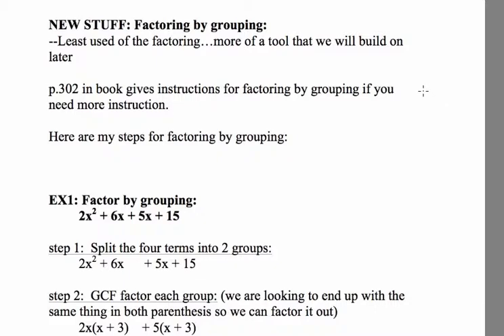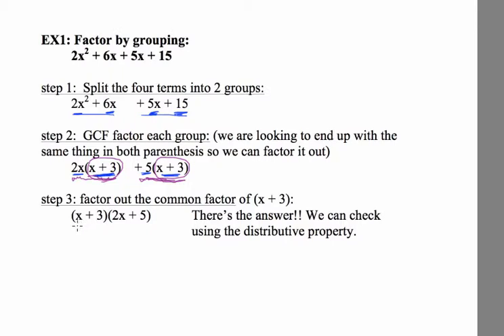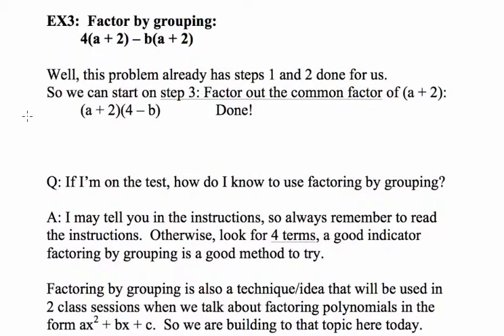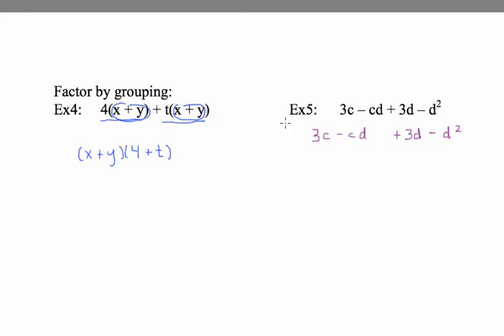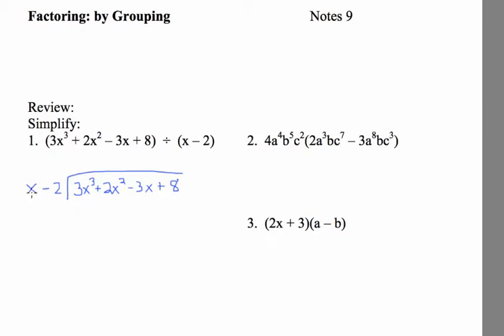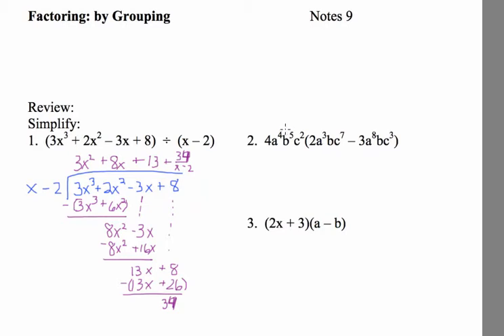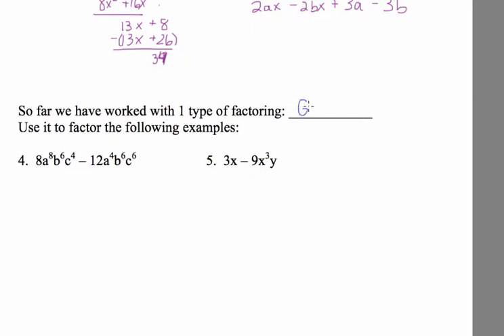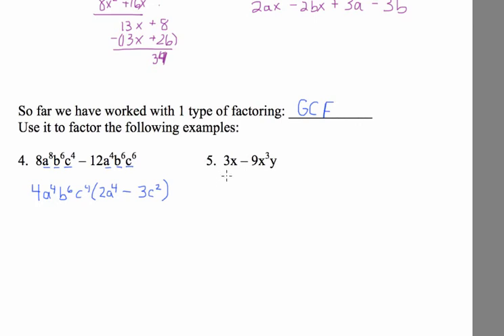Video for Notes 9 -Factor by Grouping Video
This video is meant for use in Jana's Higher Algebra class with Notes 9:Factor by grouping